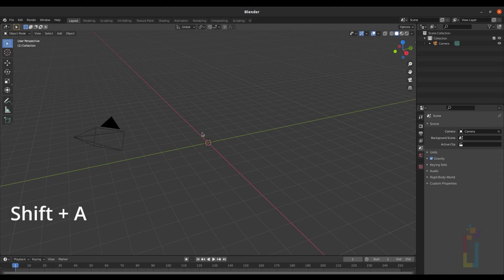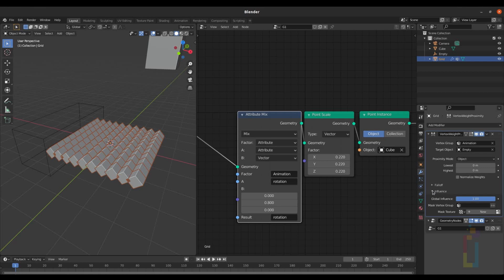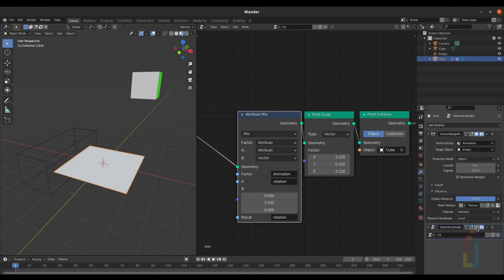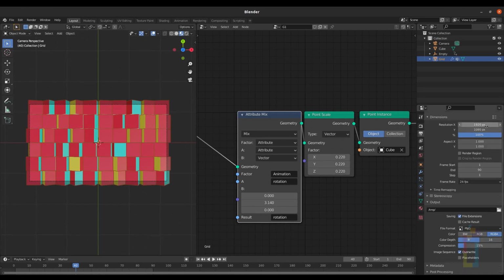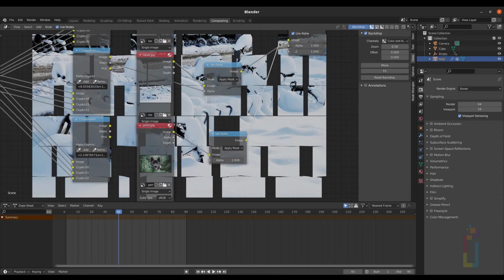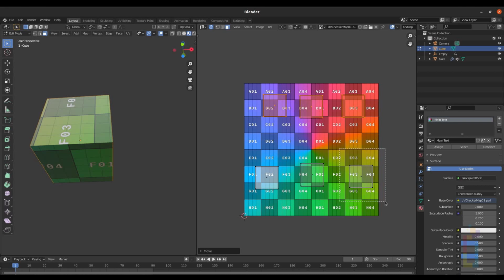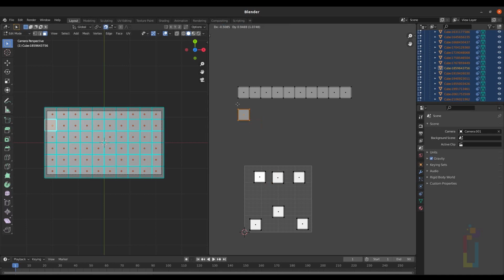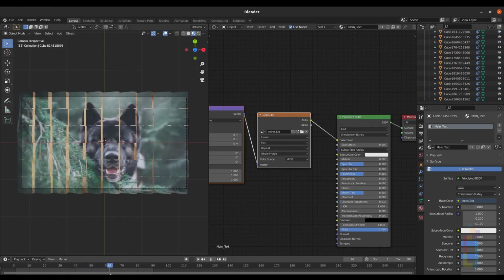Blender 2.93 Mograph: Geometry Nodes Wall Of Cubes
Geometry nodes is a new tool for blender. In this video we are going to use this new tool to make a wall of cubes more like "Cinema 4D" Style. We will learn the basic of geometry nodes, a modifier to interact with that and also two ways to add images to cubes and finally a basic UV unwrapping.

00:00:00 Start
00:00:34 Tutorial Starts
00:06:08 Clouds Explanation
00:06:42 Tutorial Continues
00:08:35 Helps Us to Grow
00:08:43 Adding the Images V1
00:13:09 Adding the Images V2